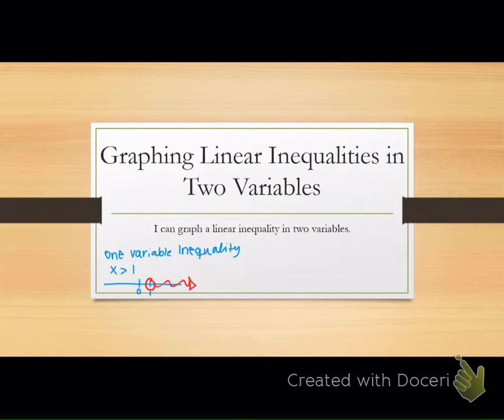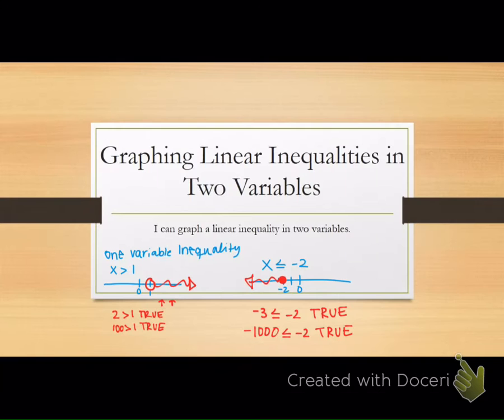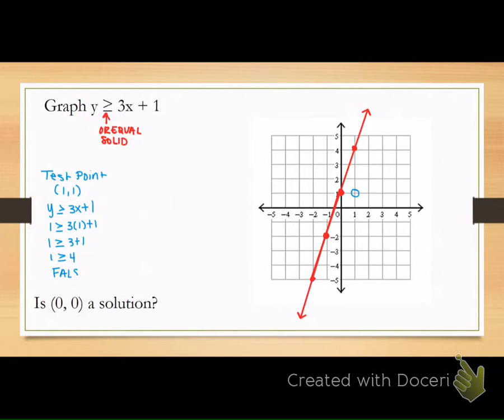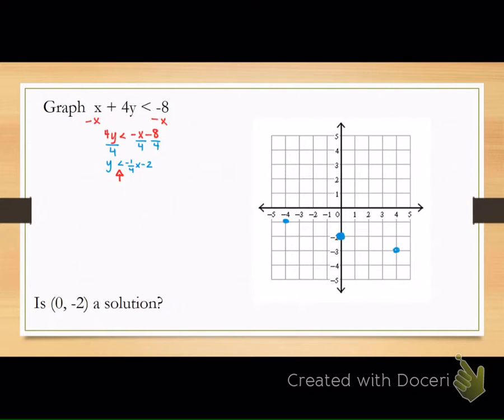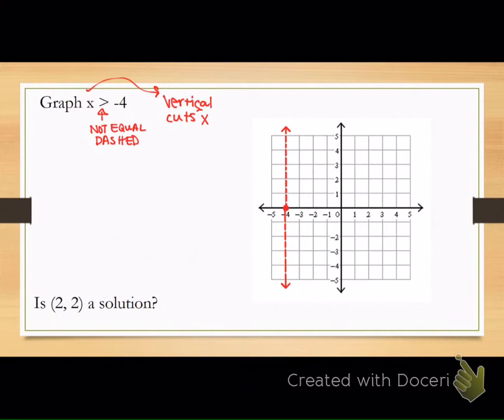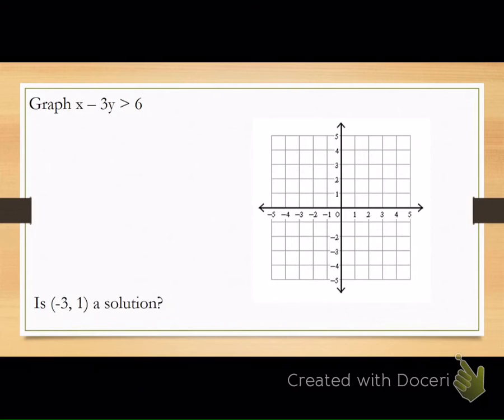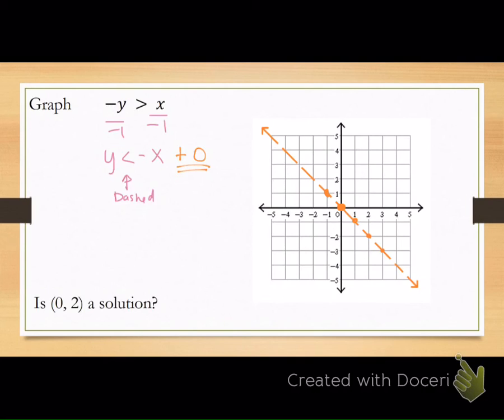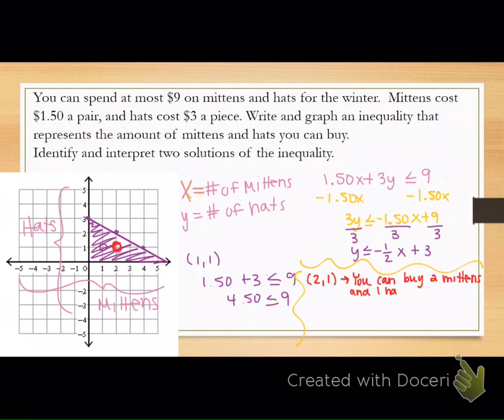Graphing Inequalities in Two Variables